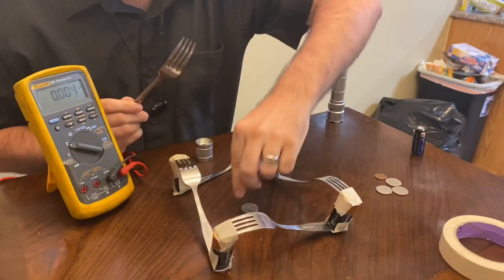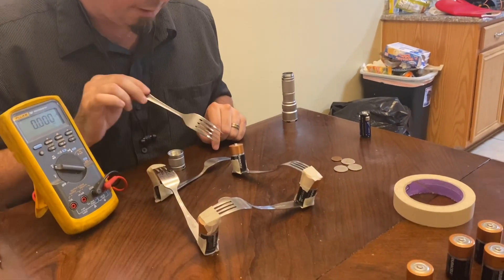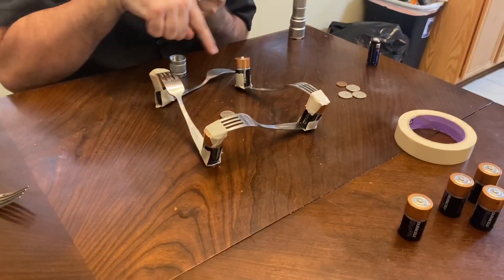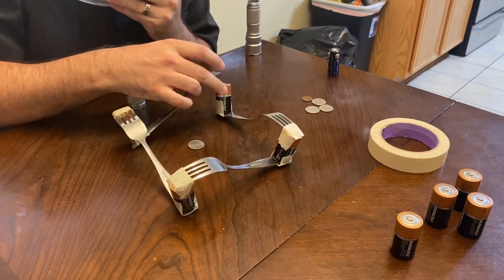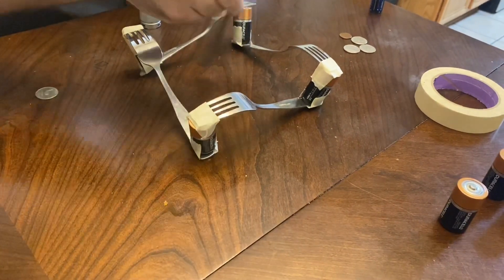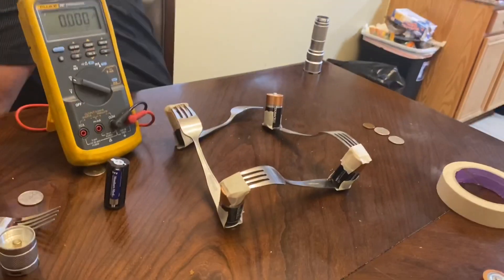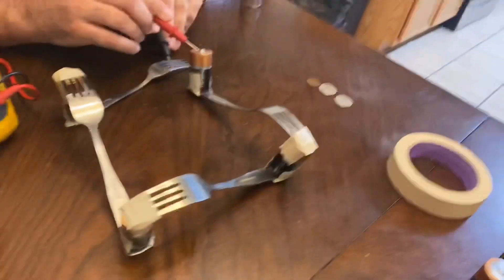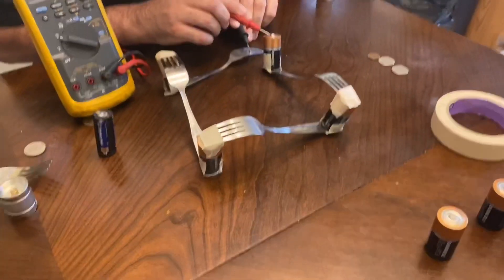Spinning Coin Battery Fork Test Results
I saw a gif of a coin spinning due to four batteries placed on four forks. When I did it, it didn’t work. So here is my attempt at making it work.